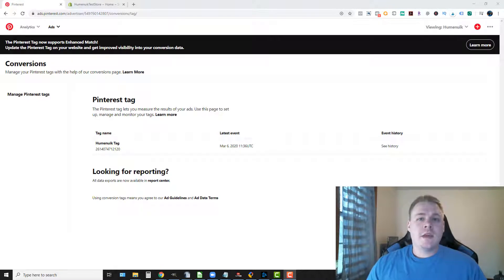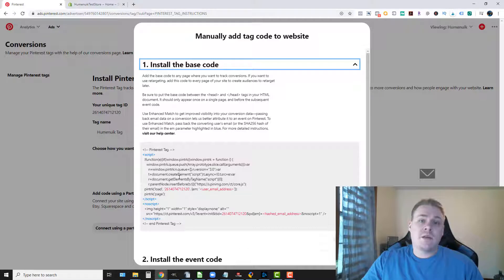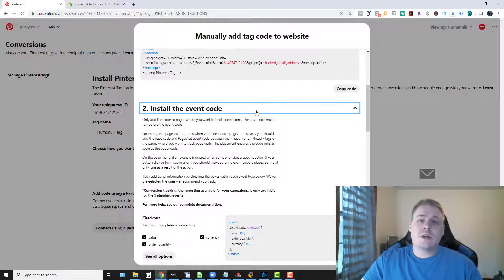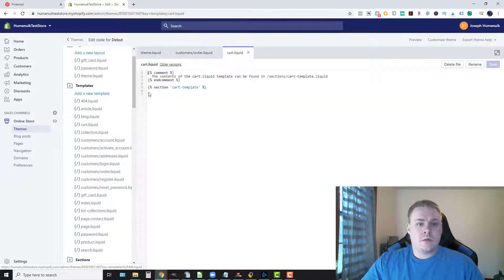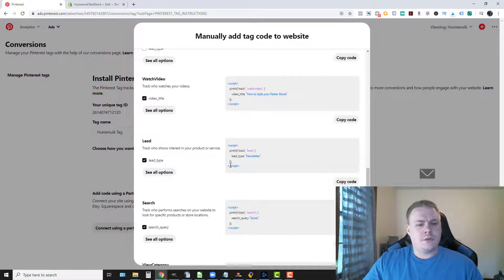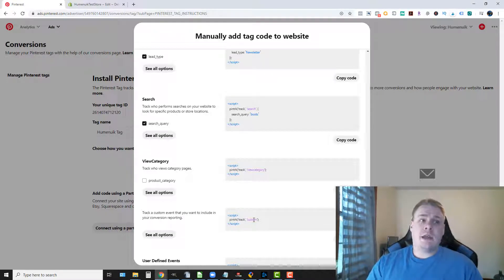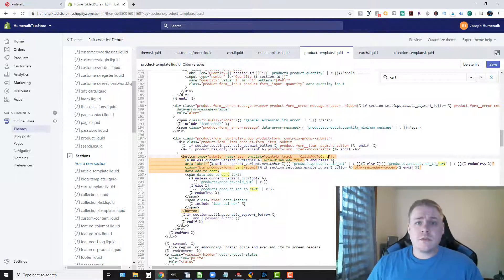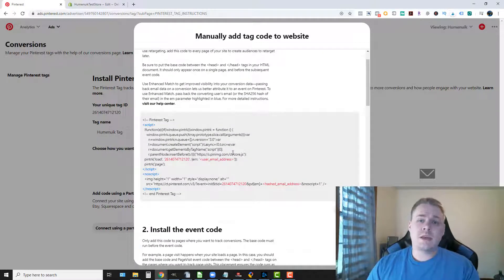Installing Your Pinterest Tracking Code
This was a request from the live calls and I wanted to get it out as fast as possible.  Today we are installing the Pinterest Tracking Code into our Shopify website.  Using Pinterest as a part of your marketing strategy will pay huge dividends when employed properly.

Watch the video as we go along and install our Pinterest Tracking Code!